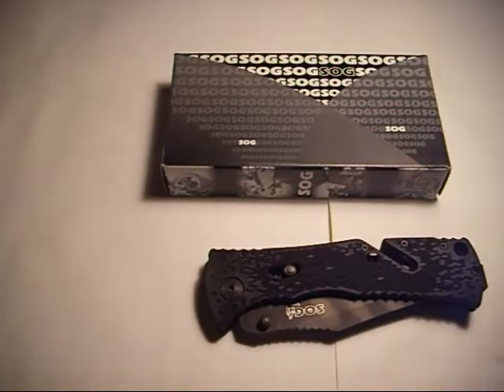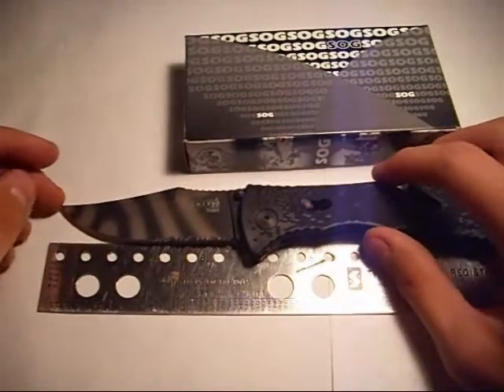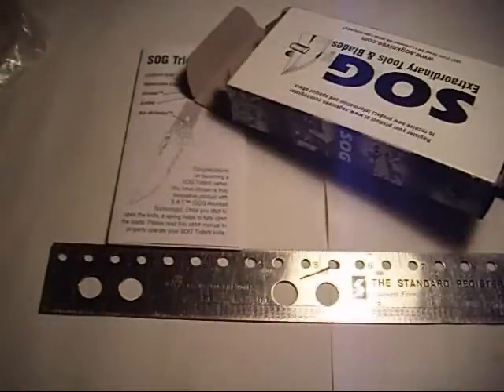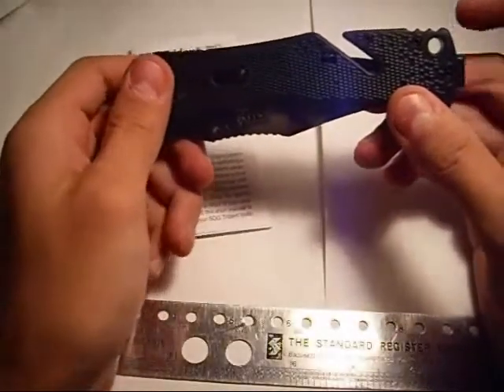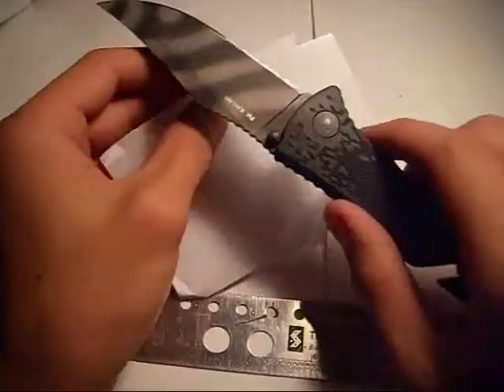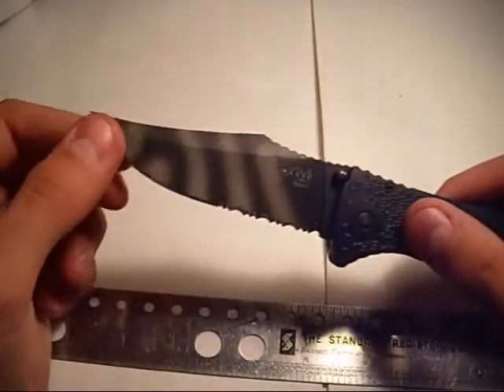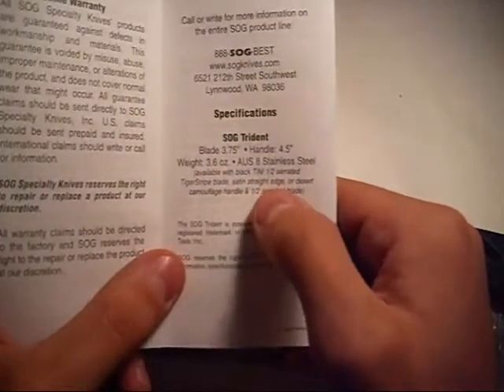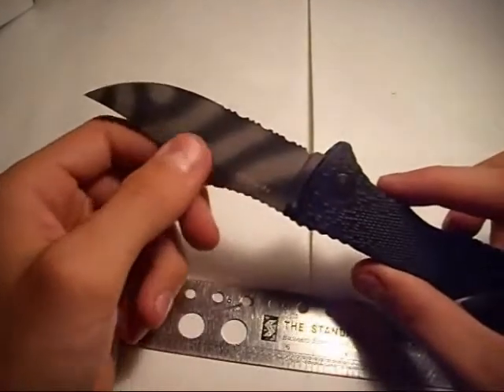sog trident folder tiger stripe review part 1